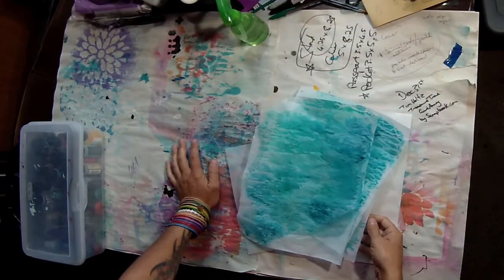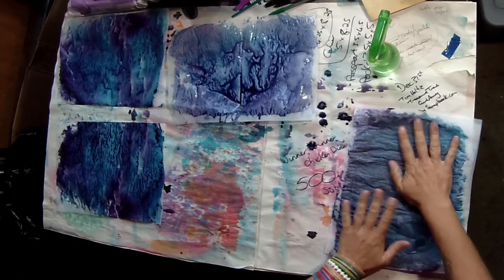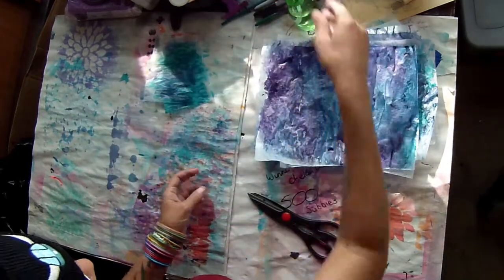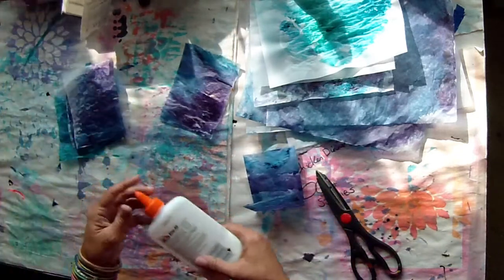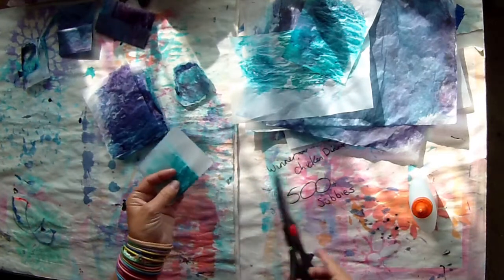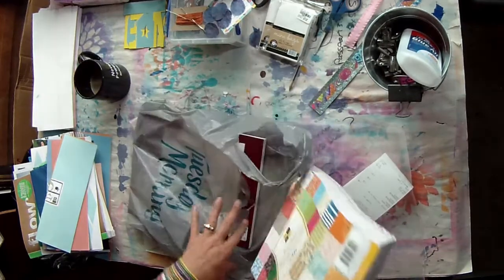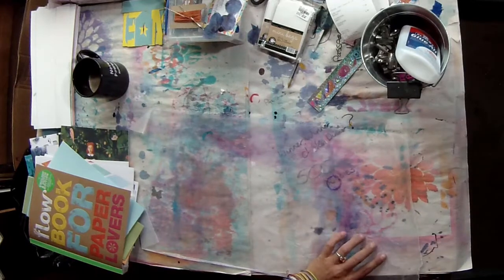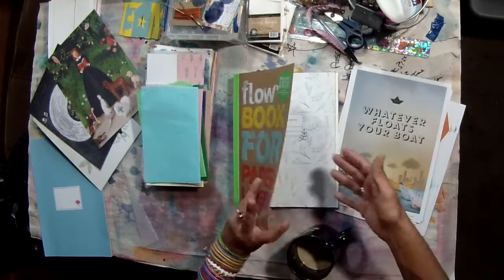Let's Make: (PT 1) Inky Tracing Paper And Flow Paper Journals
hello Sweeties!
oh the craziness ensues! Want to make inky tracing paper envelopes? Or see what is to become of the flow book for paper lovers? Tag along and art with me in this part 1 exercise in randomness!

If you have any questions, hit me up in the comments section below.
Happy Arting!

Where I'm at when not here... Though I'm usually here all the time.

Or P.M. Me here on YouTube via my about page.

Snail Mail/Happy Mail/RAKs
(Please message through my about page on this channel for Trades and Swaps Thanks):
Nanna Tazzie
c/- 3506 Colgate Ave

Credits:
Gear/Tech:     Ion AirPro Lite Wifi
Editing:    HitFilm4Express

Note:
 IDO NOT OFFER TUTORIALS. I merely share how I do stuff via experiments and learning for myself.

* I always encourage SAFETY FIRST...Ok, COFFEE first but SAFETY definitely a strong second ;)